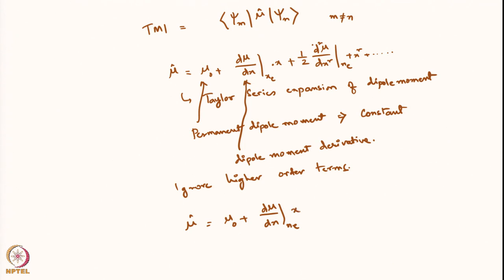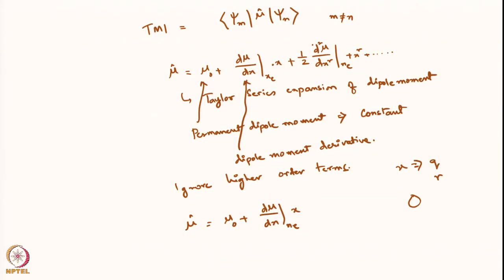Week 7: Lecture 32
Lecture 32 : Vibrational Selection rules